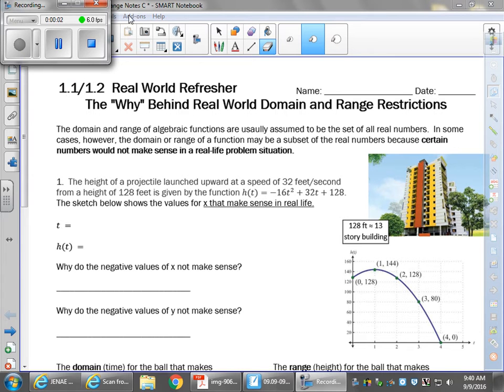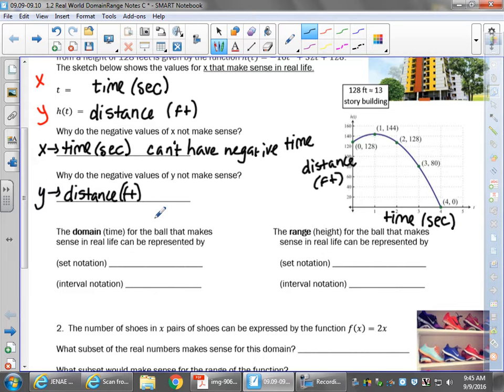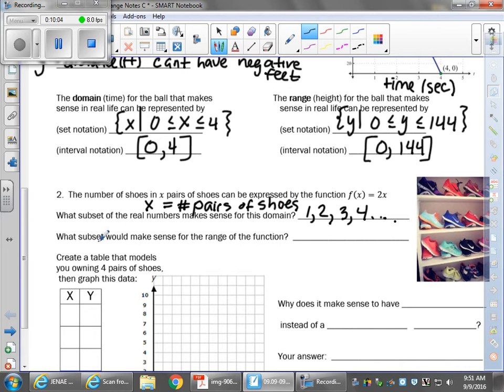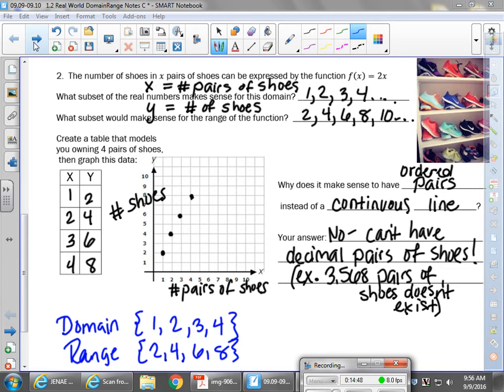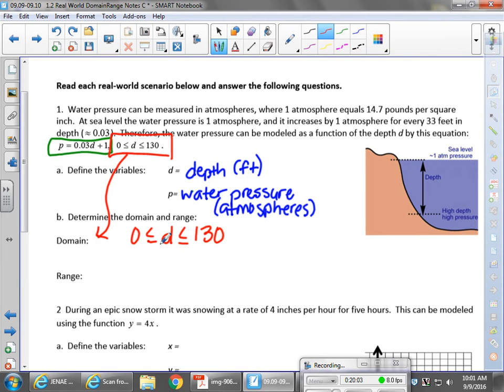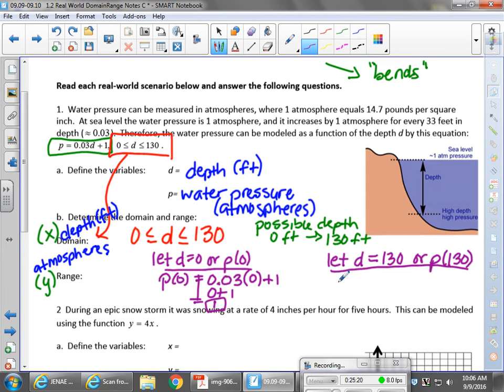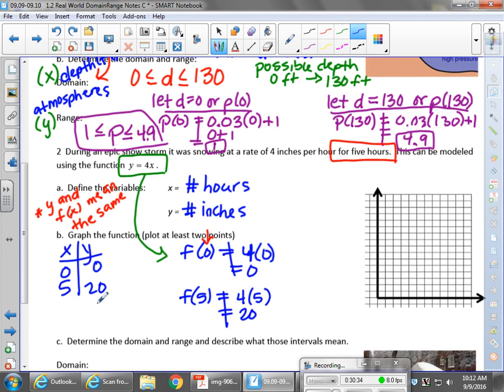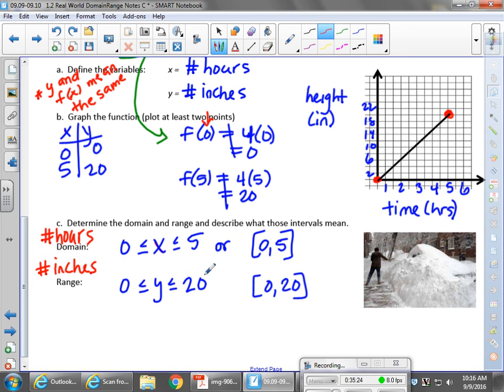Day 4 Real World Domain & Range Notes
1.1 Intro to Functions Day 4 (Level 2)